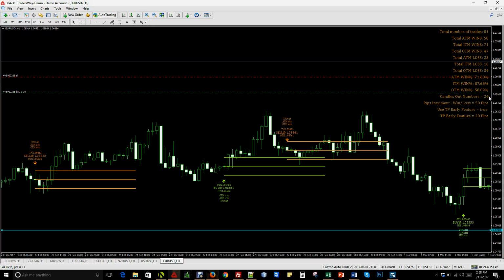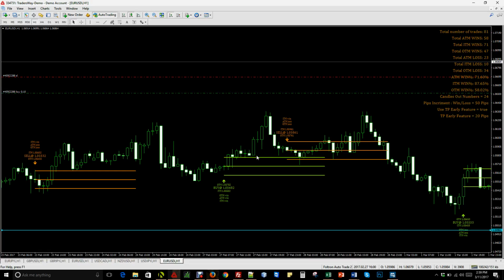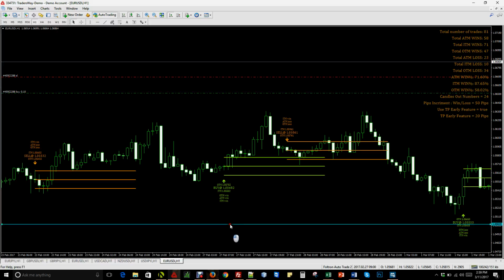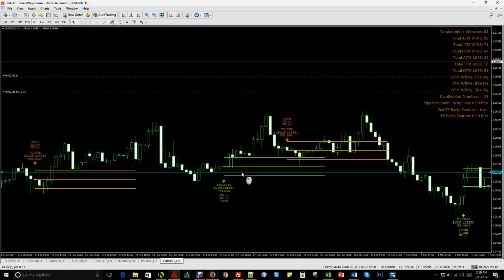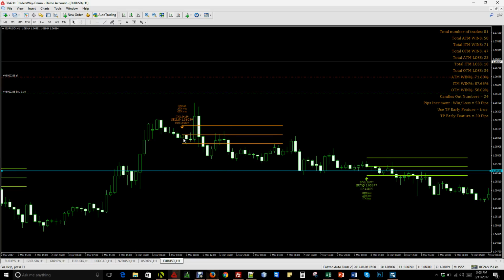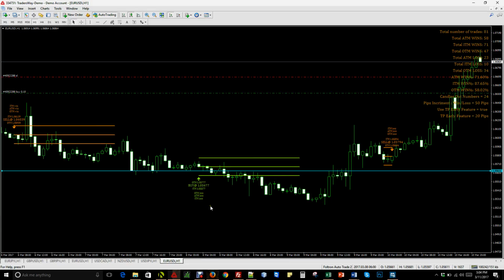The Big MACD Software How To Trade Nadex Signals